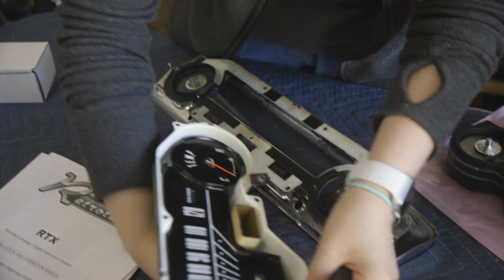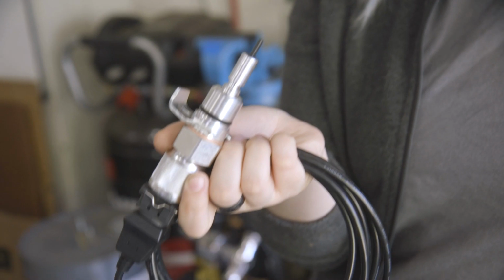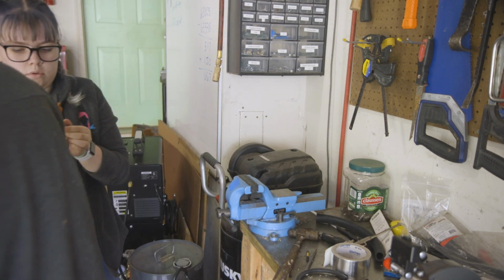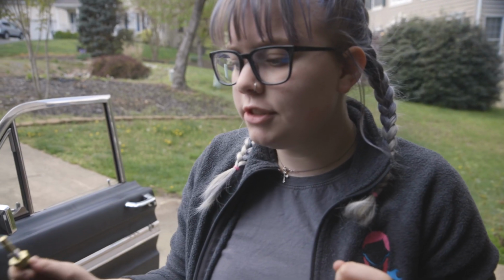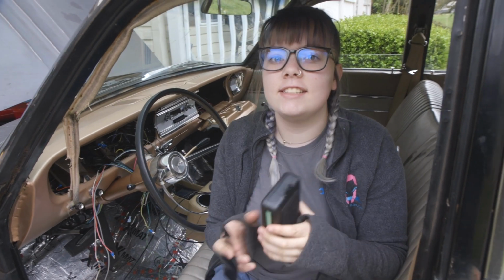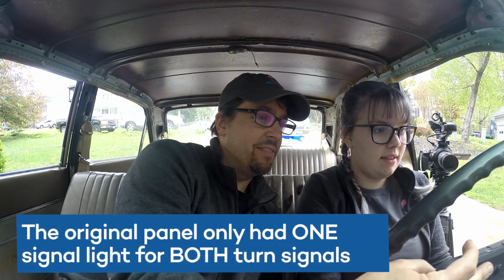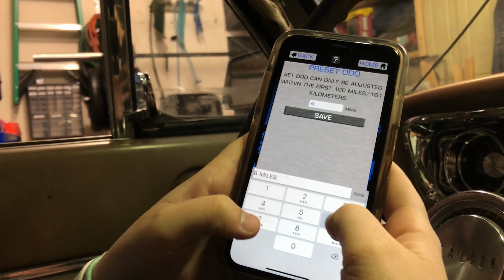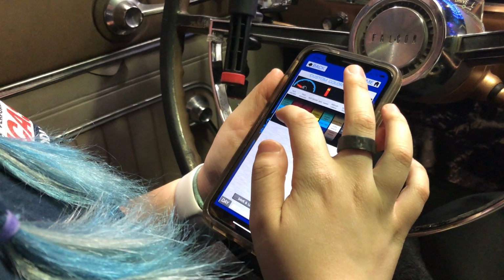Upgrading To A Digital Instrument Panel!!!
I am so excited that we're finally upgrading my 1965 Ford Falcon with a new digital instrument panel from Dakota Digital!! This thing is so cool! I can completely customize the layout, the colors, and it gives me SO MUCH information--a digital speedometer, oil pressure, battery charge, coolant temperature--it's AMAZING!

Thank you to Dakota Digital for the discount on this incredible panel!!

Remember, I am a 15 year old girl funding this project by myself, so a huge thank you to those who financially support me:

EXECUTIVE PRODUCER
Drew Carter

SUPPORTERS
Bearded Mechanic
Gabe Gross
Kat Hunt
Abby & Kevin Lawson
Joey Perea
Jay Jarman

In addition to supporting my build, you can get cool things like shoutouts and an awesome hat. Check it out!

~Follow Ellie~